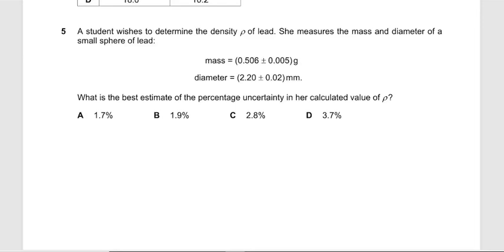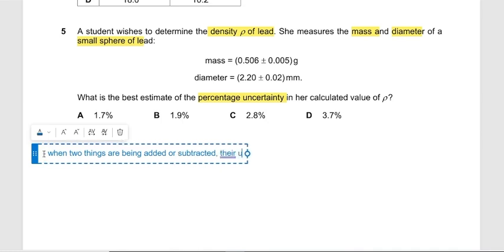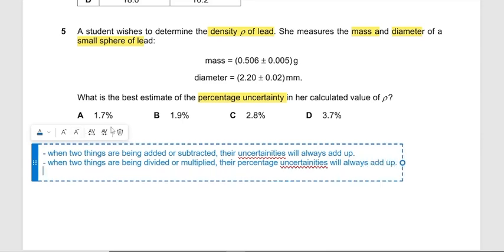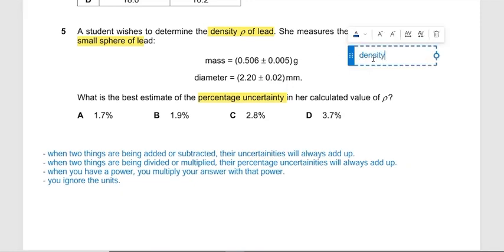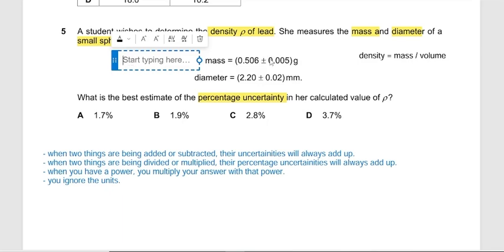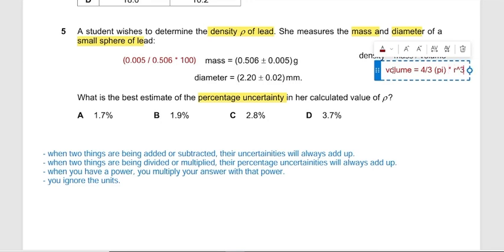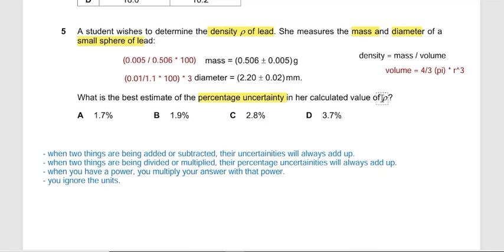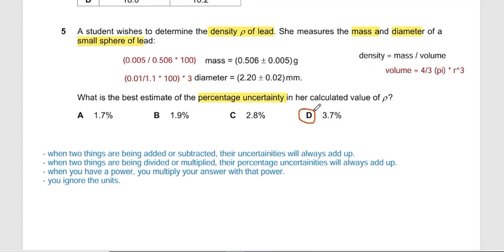A-Levels Physics (9702) | Summer 2019 | Paper 1 Variant 2 | Q.5 with detailed explanation